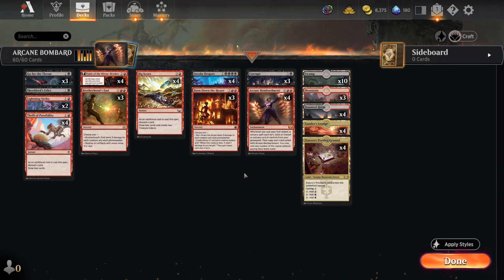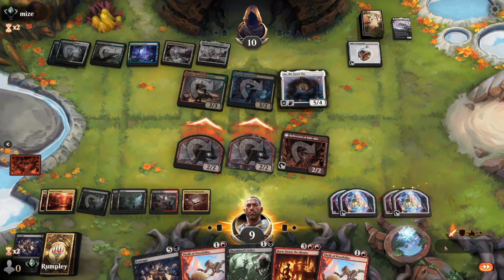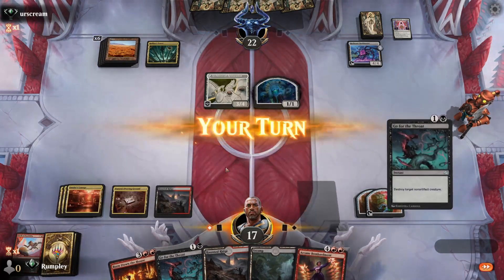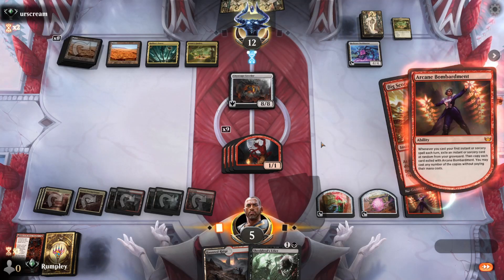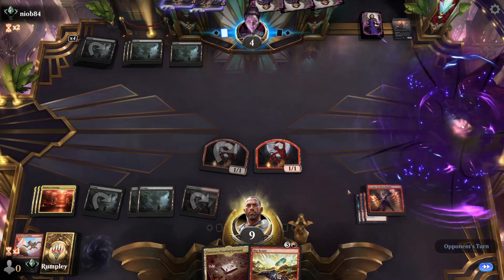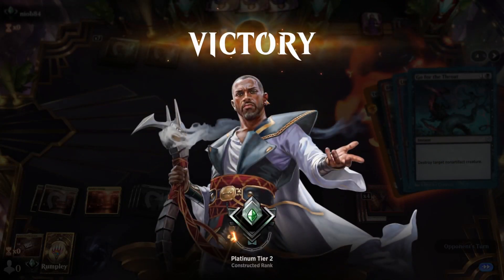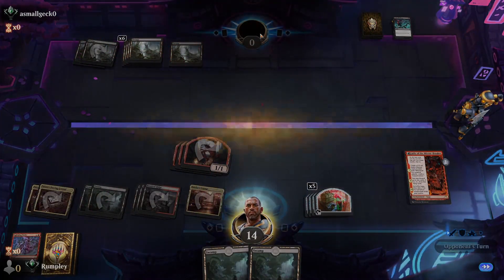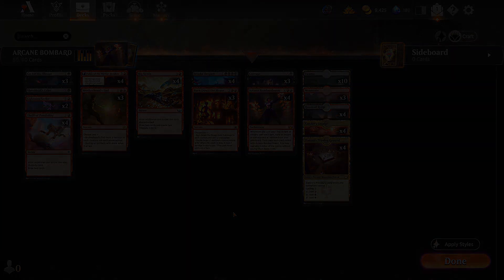🔥💀 BACK LIKE IT NEVER LEFT💀🔥 Rakdos Arcane Bombardment Control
Today we're playing Arcane Bombardment in Phyrexia: All Will Be One Standard on Magic: The Gathering Arena. Watch the video to find out how this deck does!